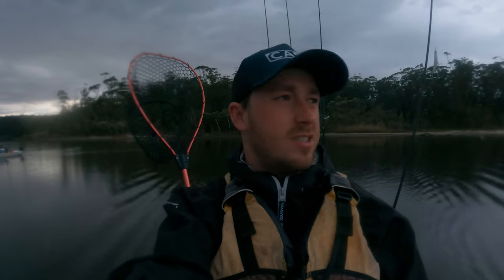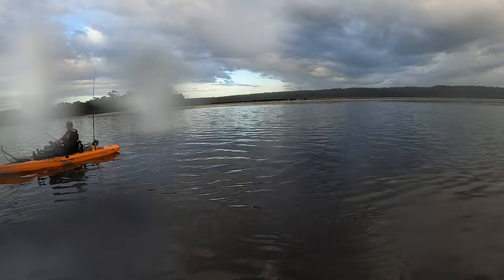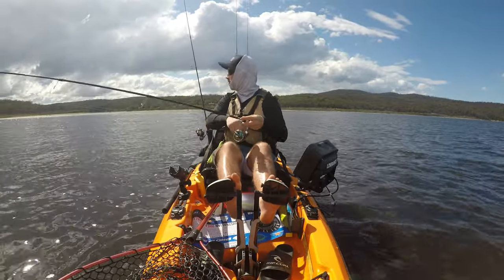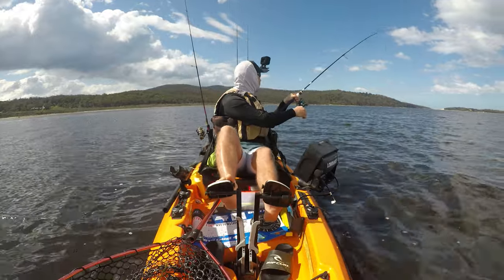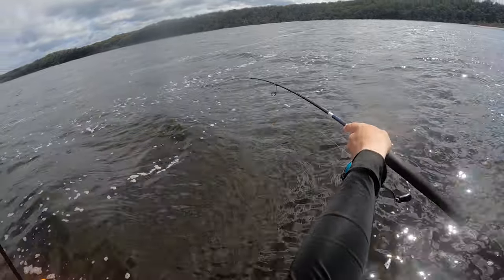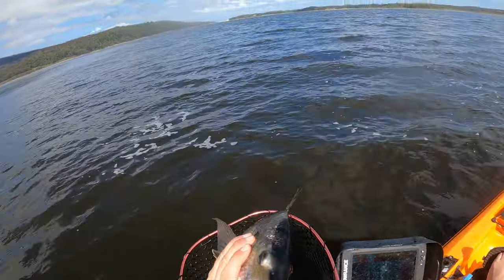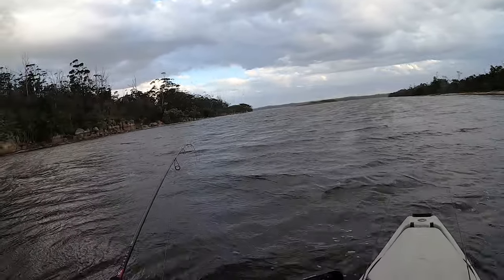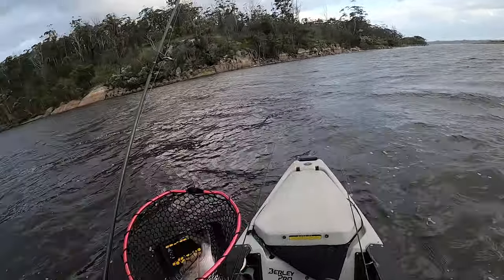Fishing A Remote Estuary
In this fishing video we are competing in a fishing competition that is held across all over Australia for bream. This one includes most of the action from our attempt in the Australian Bream Challenge Day 1 2021 while fishing in East Gippsland. Using soft plastics and hard body lures to catch bream, flathead, estuary perch and tailor.